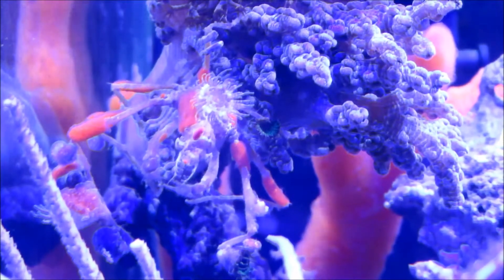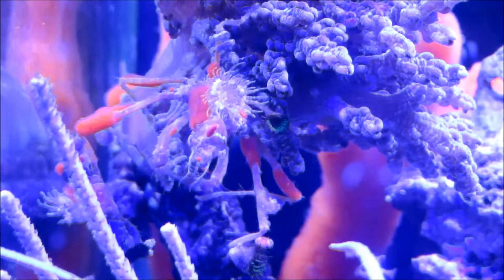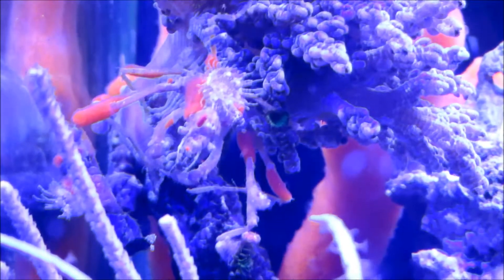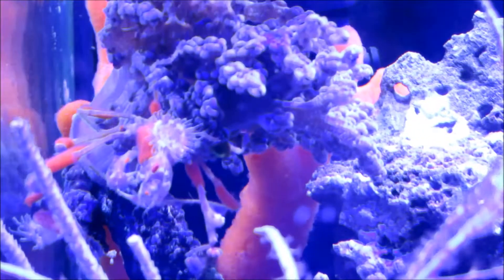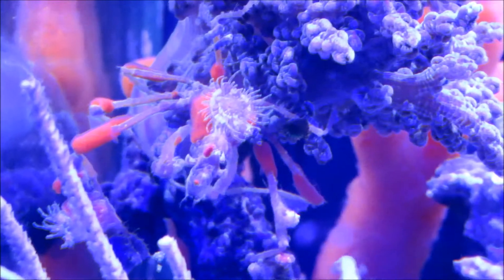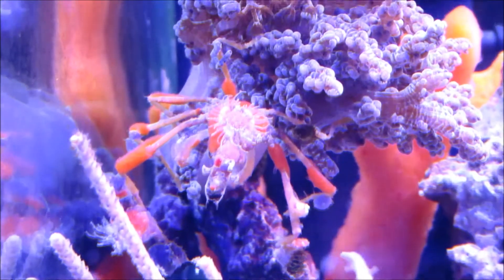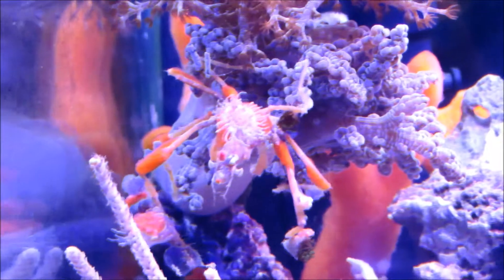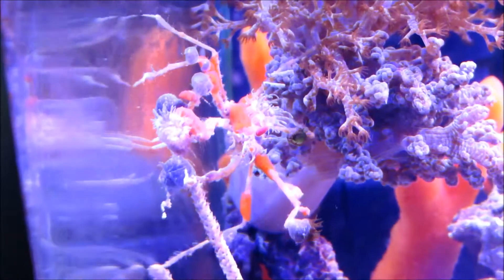A better look at my decorator crab and his anemones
This crab seems to have a symbiotic relationship with his anemone buddies, when a fish gets to close he threatens them with the anemone on his leg.